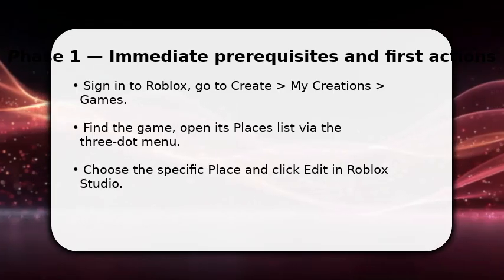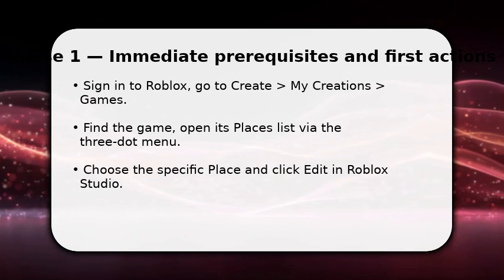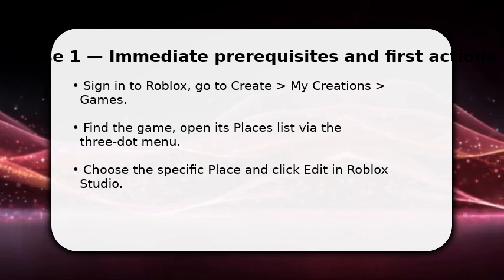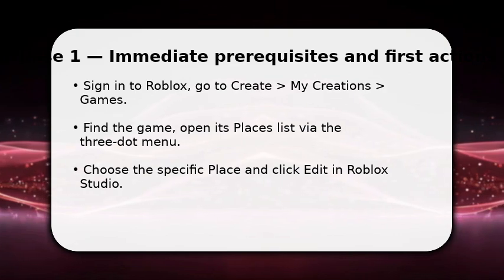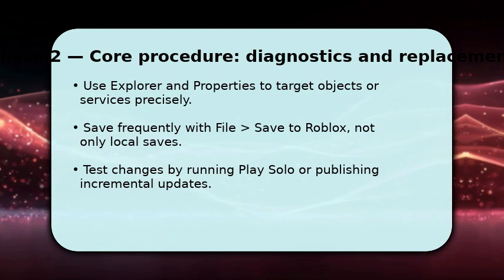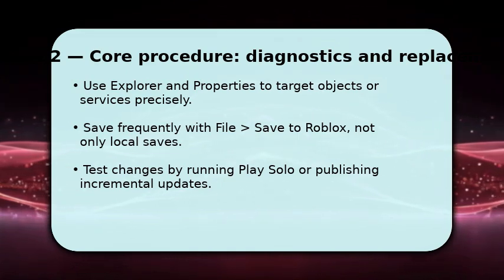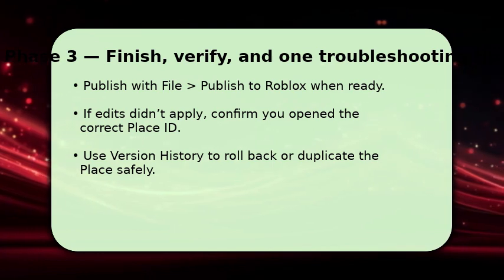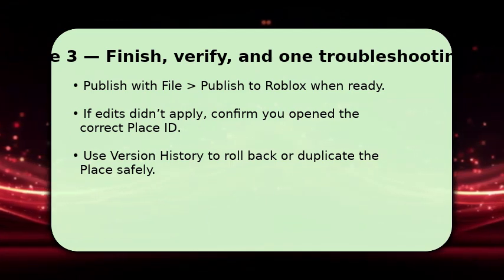How to Change Place in Roblox Studio (only Way)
How to Change Place in Roblox Studio (only Way) | 🔒 Surfshark VPN Deal — Stay private and secure. $1.99/mo + 3 Months Free ▸

This video tutorial guides you through the unique process of changing your place within Roblox Studio, focusing on a method that might not be widely known. Learn step-by extraneous details and tips to enhance your game development experience in this comprehensive guide.

Roblox, change location inside studio, game design tutorial, unique process of changing place within Roblox Studio, enhance game development experience